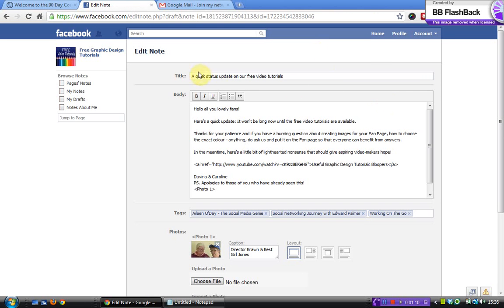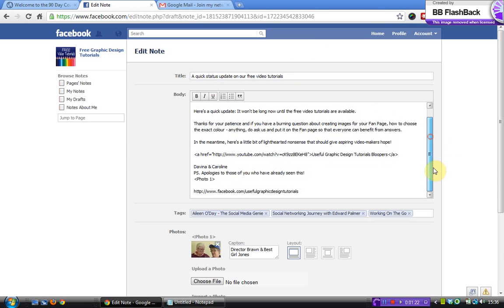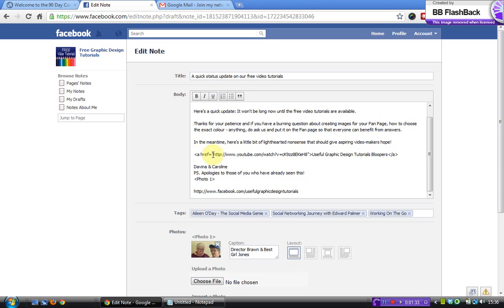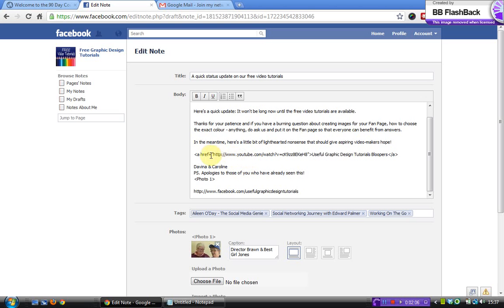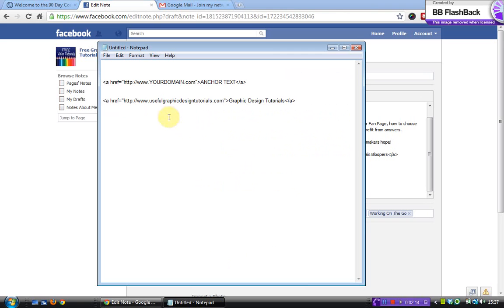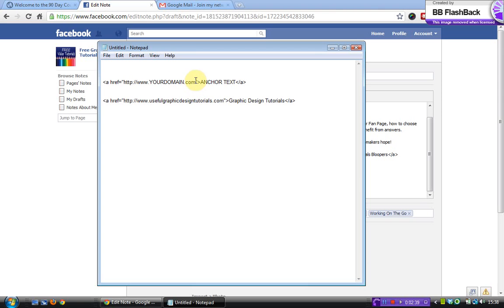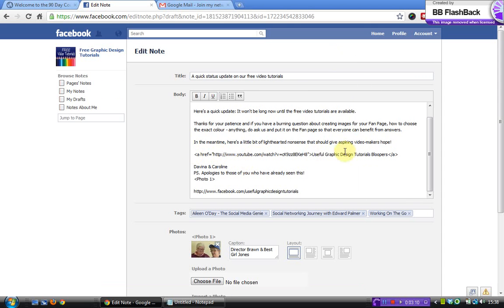How to create an Anchor Text Link Using html on the Notes Function in Facebook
In this video we show you how to create a link with Anchor text, using html code in the Notes function of a Facebook fan page.

This will help Google find you in their Search engine as Anchor text is an important aspect of SEO